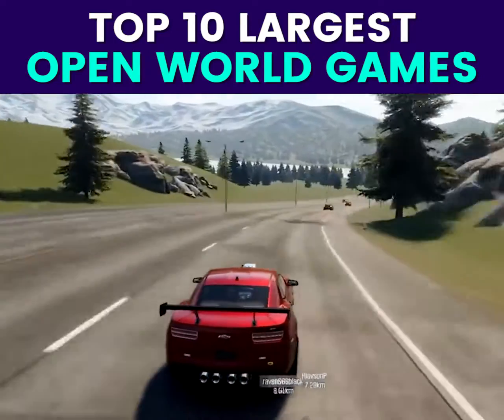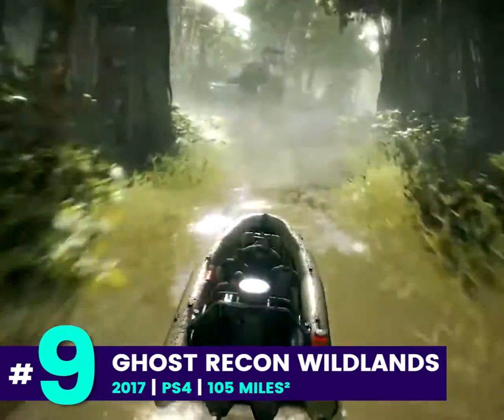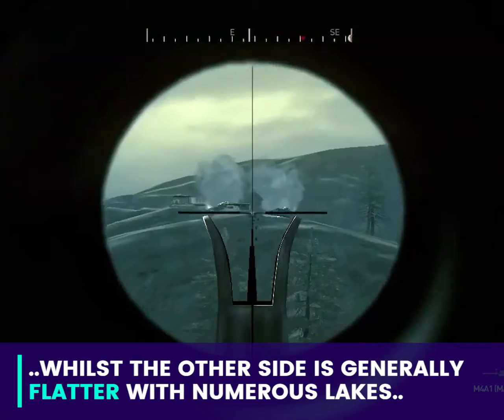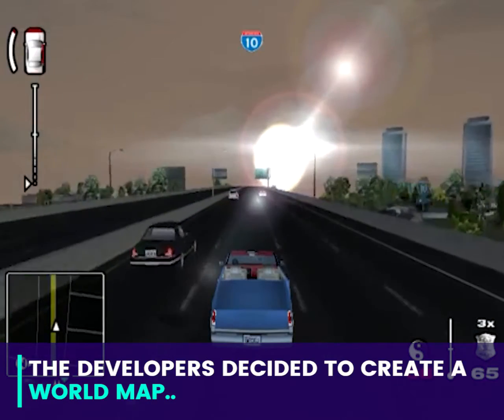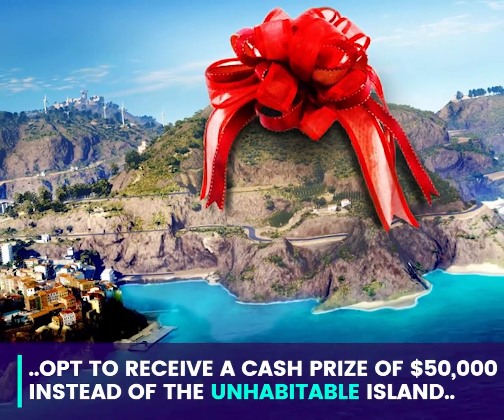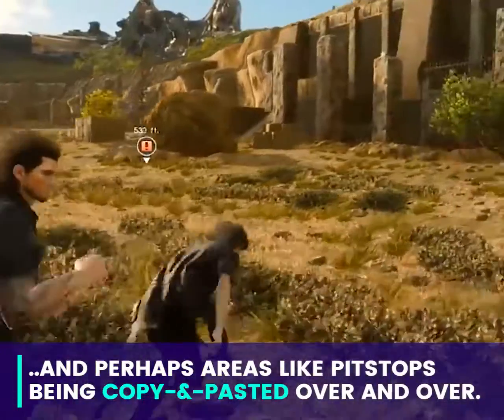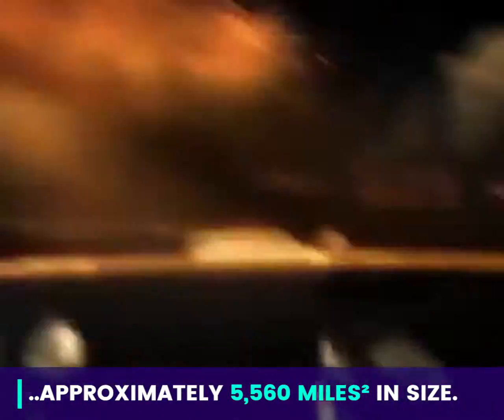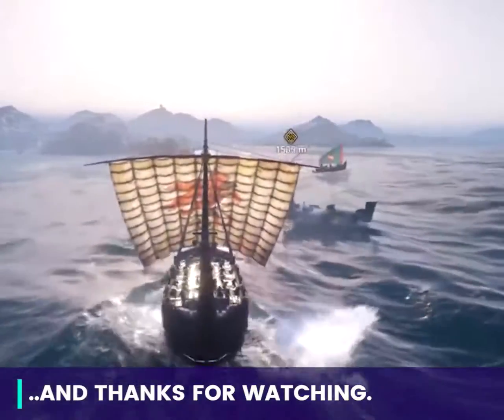The LARGEST Open World Games On PlayStation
We can't believe there's a PS2 game on this list!